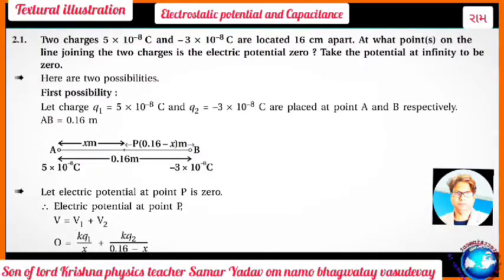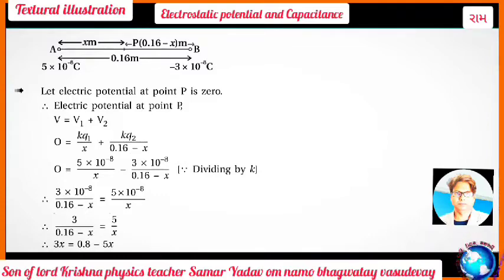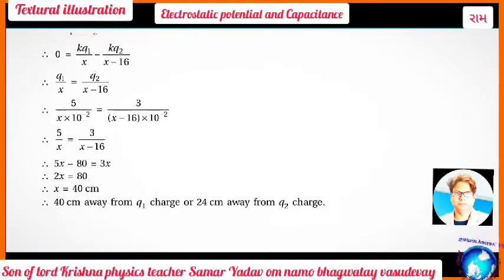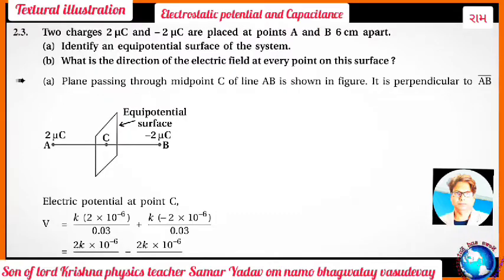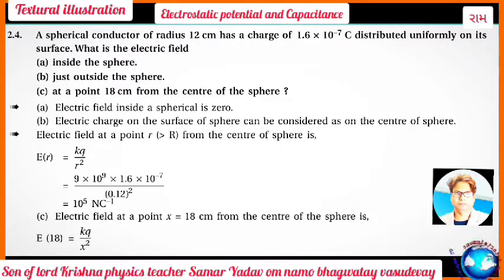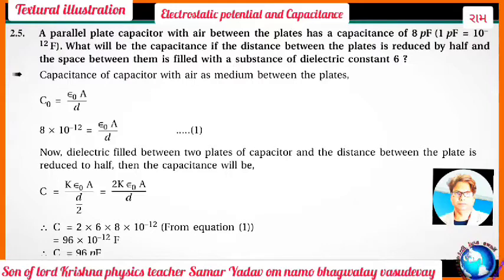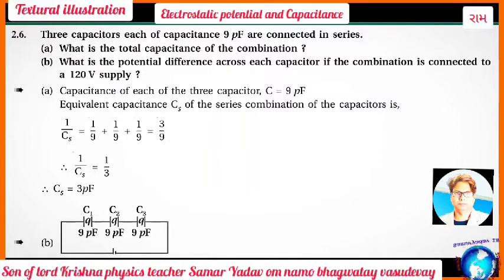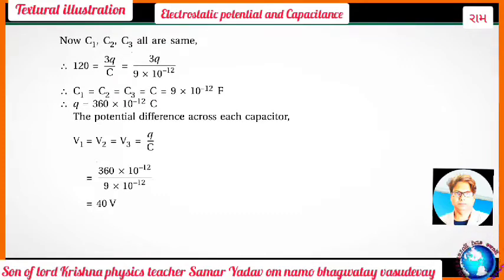20 July 2020 Numericals electrostatic potential and Capacitance IIT JEE NEET Son of lord Krishna